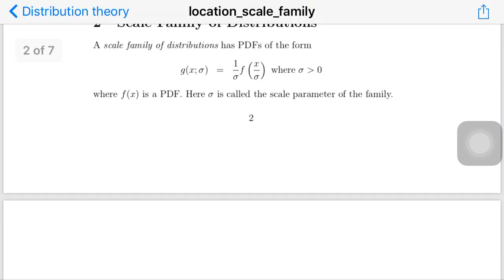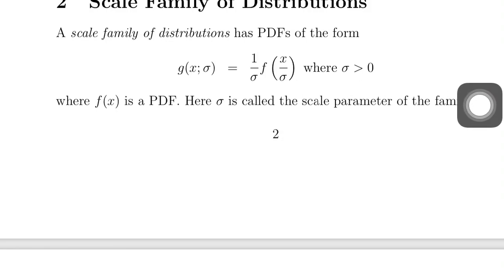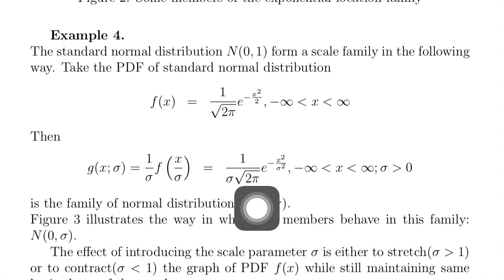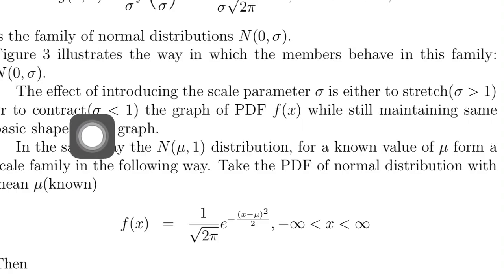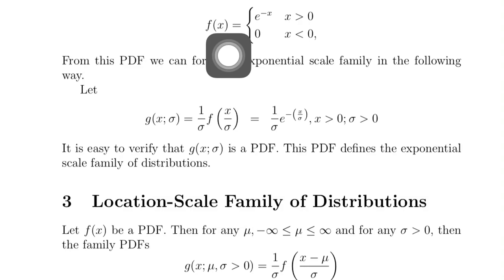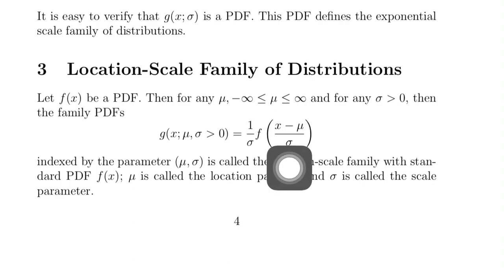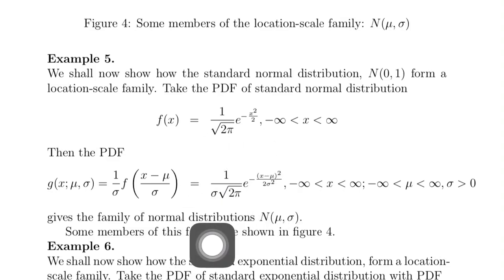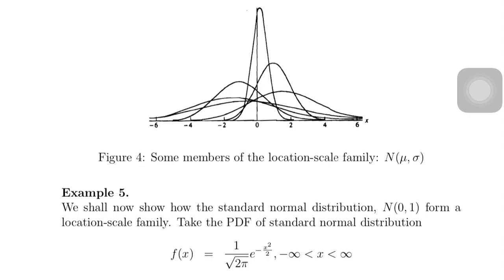Location-Scale Family of Distributions 2